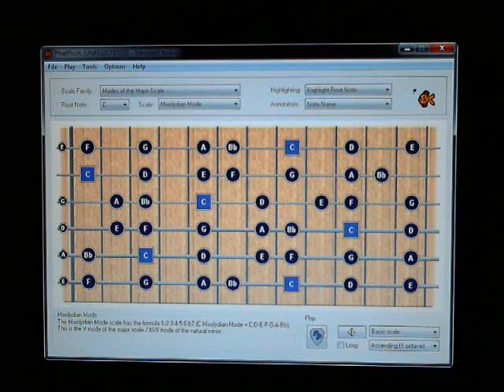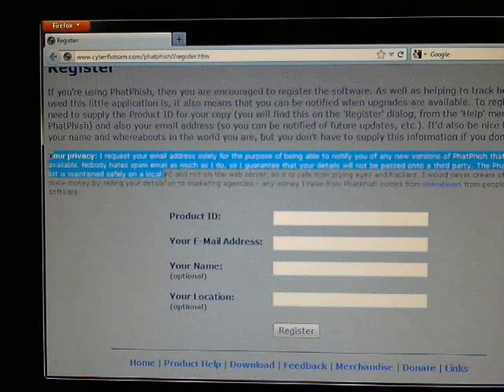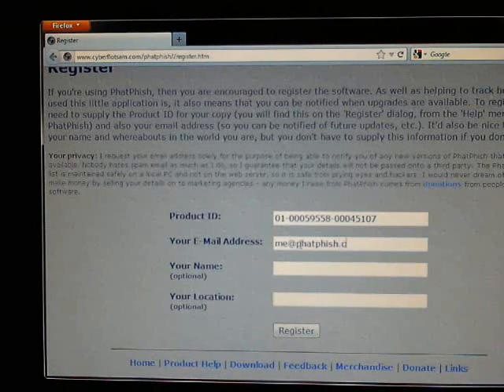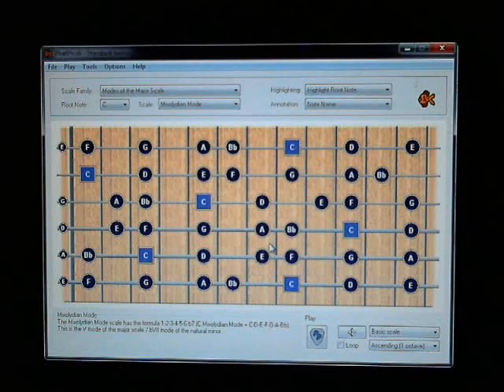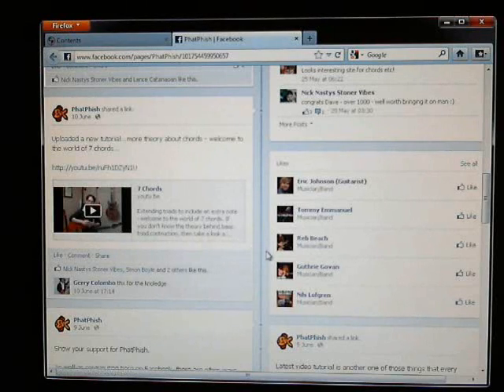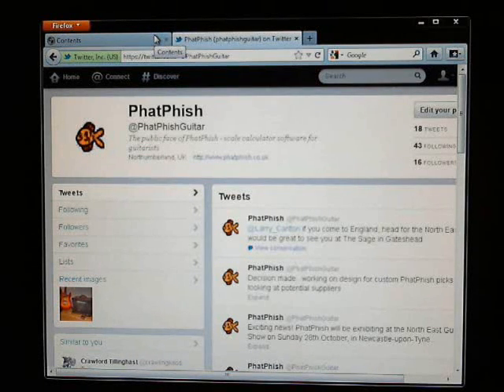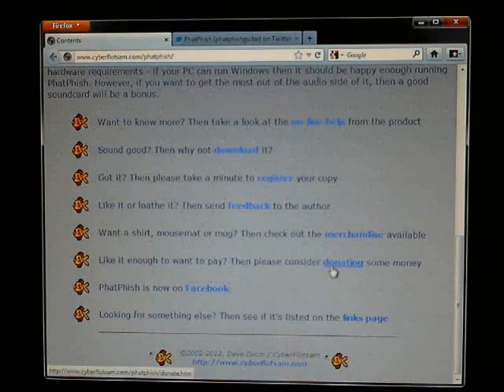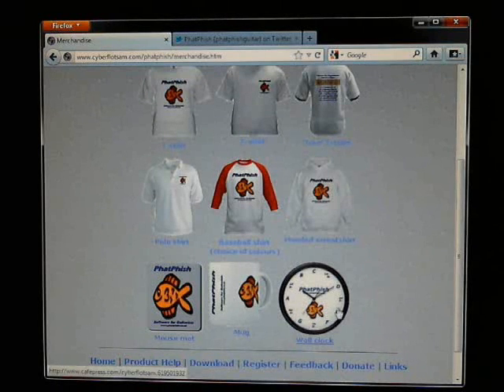Supporting and Getting Involved with PhatPhish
How to register your copy of PhatPhish (and why I'd like you to register).  Also, some information about other ways to support PhatPhish, and some related Phishy links.